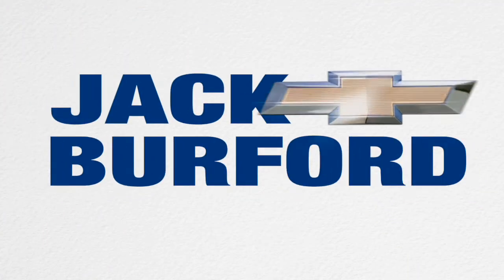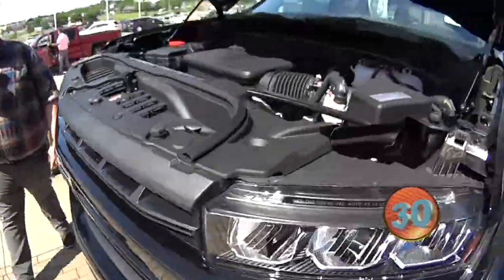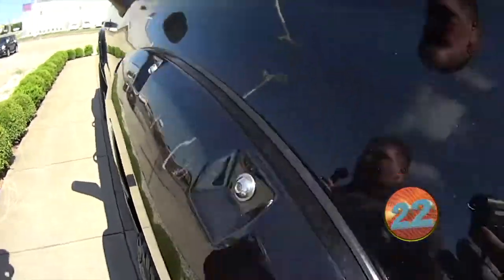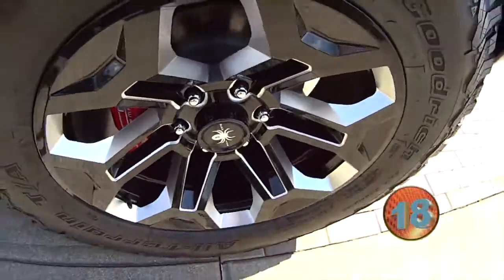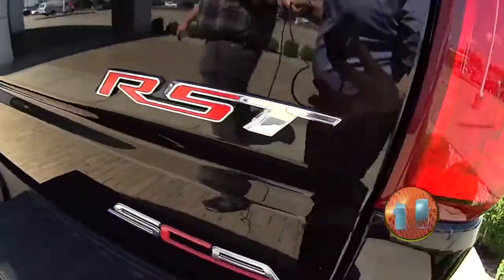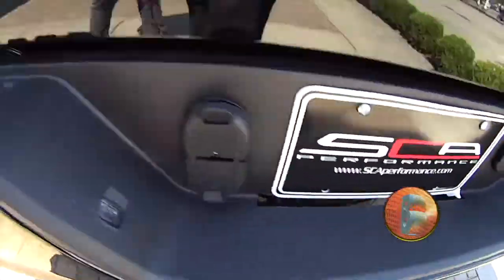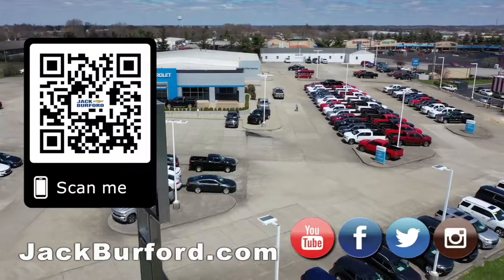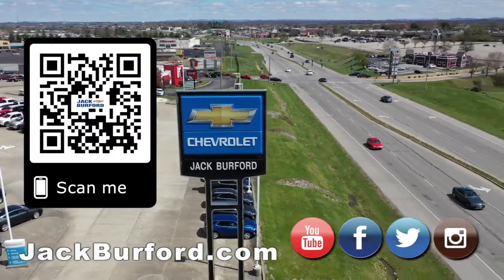Walkaround of the 2020 Chevrolet Silverado 1500 Black Widow Crew Cab Short Box 4 Wheel Drive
30 second walkaround of the 2020 Chevrolet Silverado 1500 Black Widow Crew Cab Short Box 4 Wheel Drive - Another great looking Chevy Silverado Black Widow from @SCA_Performance Now at Jack Burford Chevy!